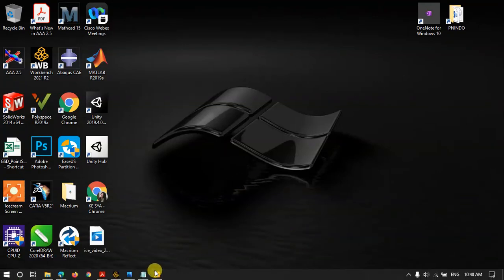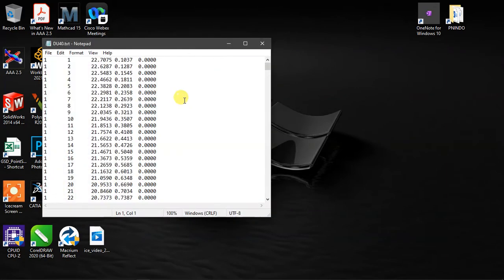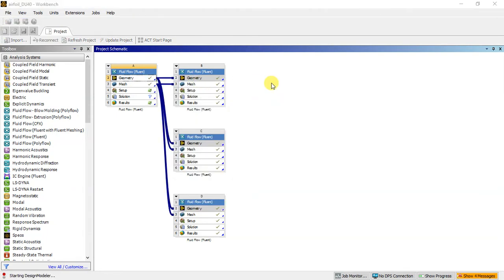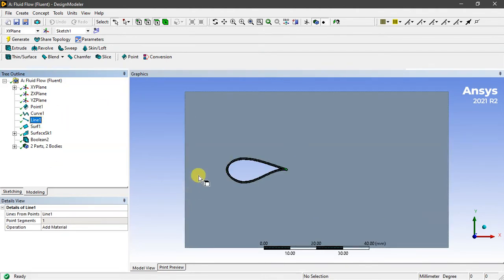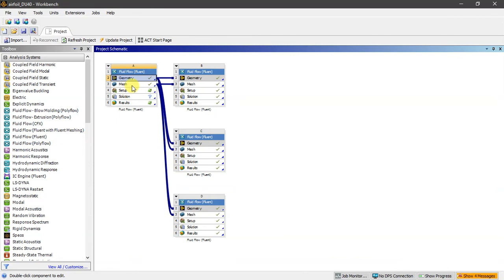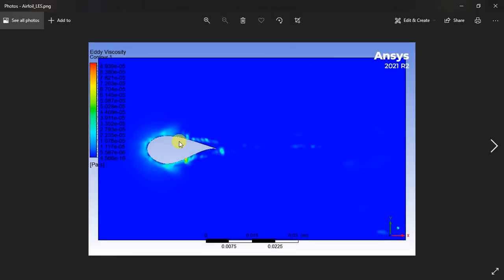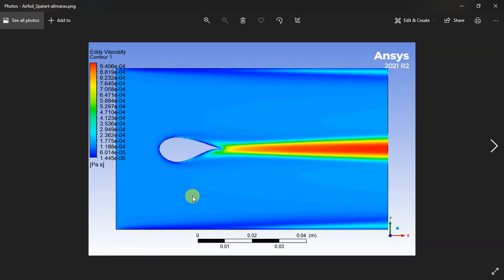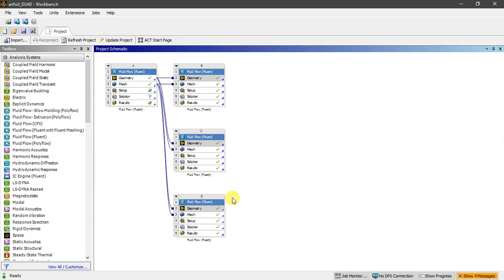LES vs URANS vs Spalart Allmaras in Fluent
Three basic approaches can be used to calculate a turbulent flow :
1. DNS (Direct Number Simulation)
2. LES (Large Eddy Simulation)
3. RANS (Reynolds Averaged Navier- Stokes Simulation)

In this video, we will discuss the results of the different turbulence methods to simulate the case of the DU40 airfoil.